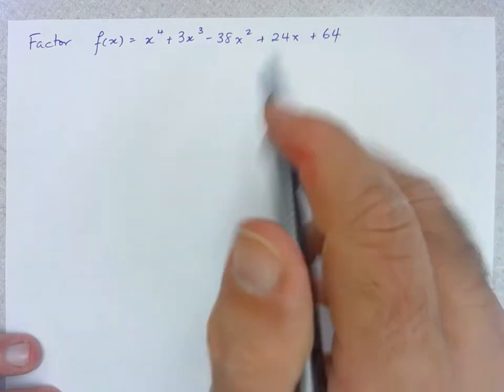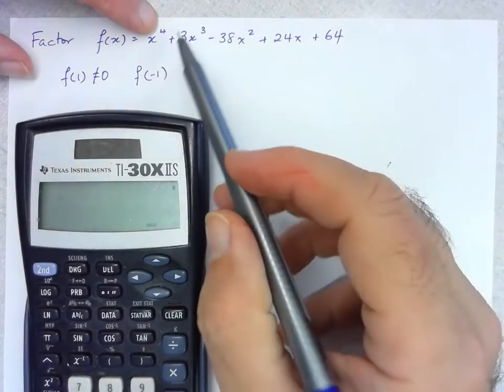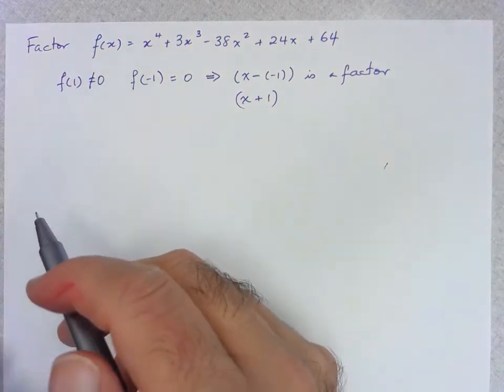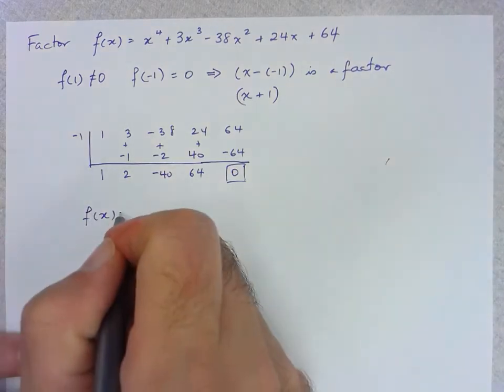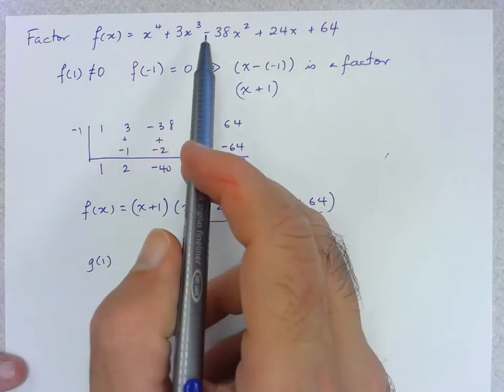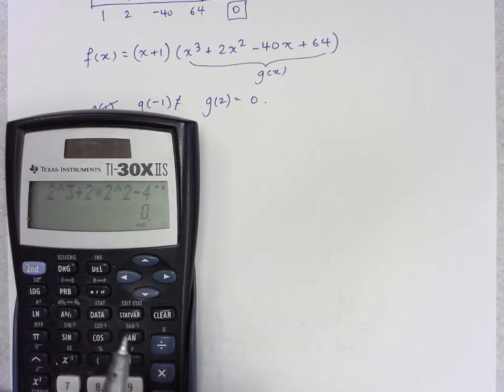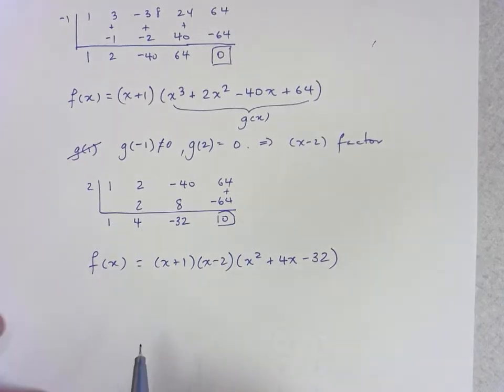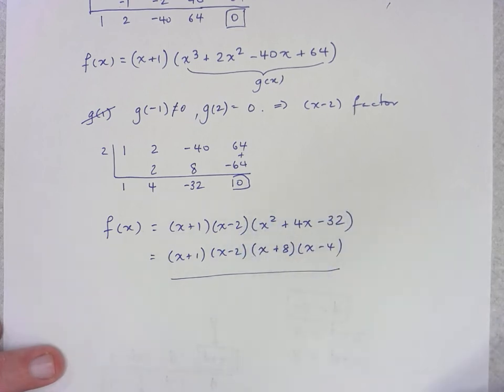MHF4U Factoring a Polynomial using the Factor Theorem